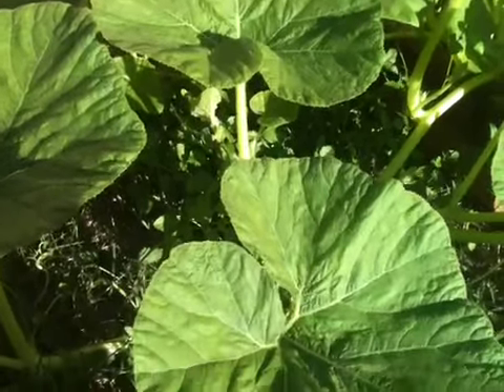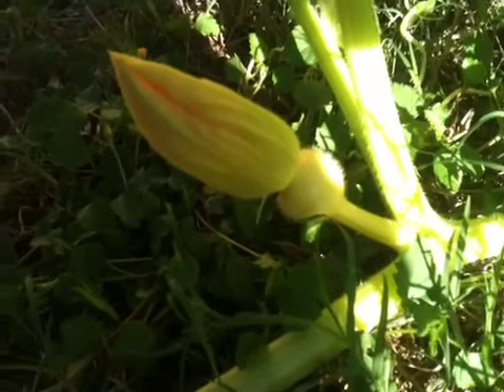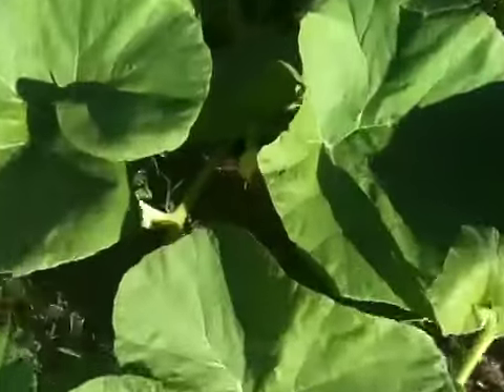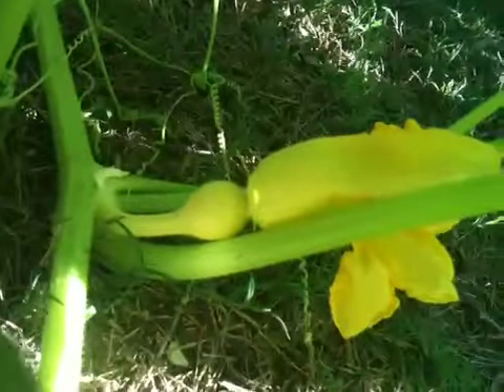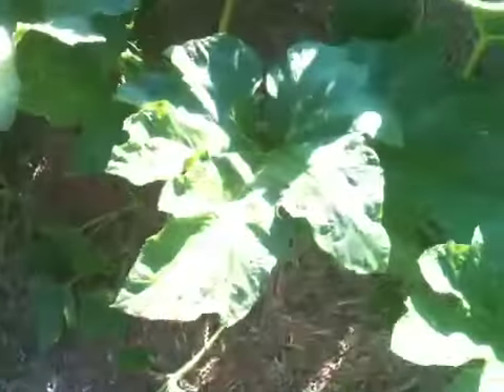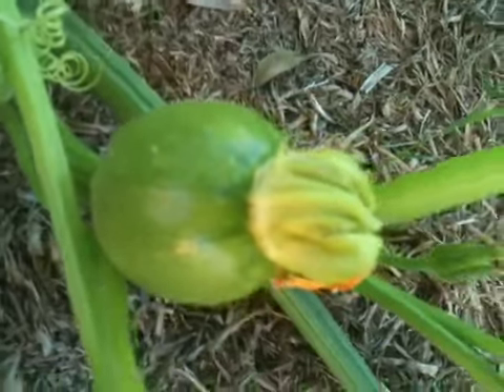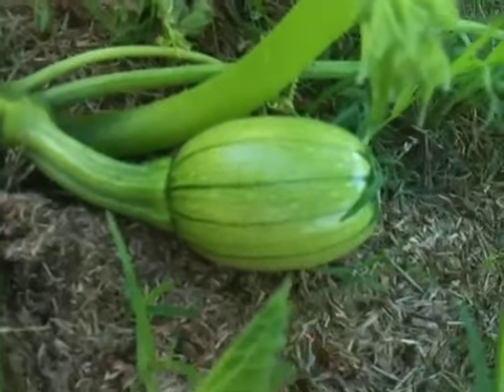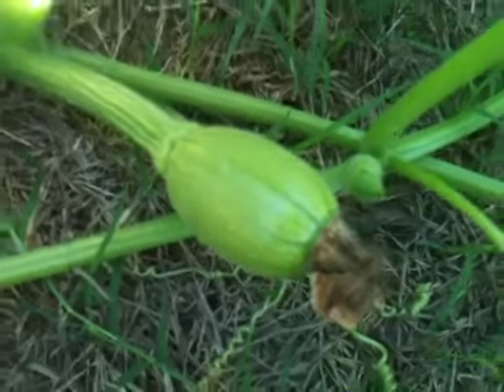Pumpkin Patch Part 3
Pumpkin patch progress